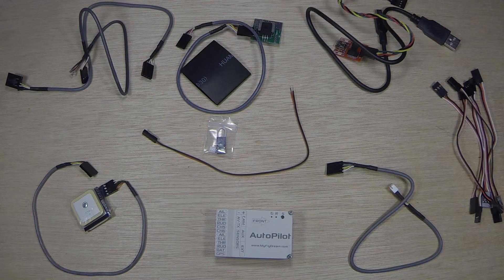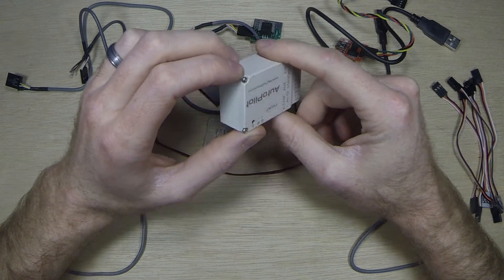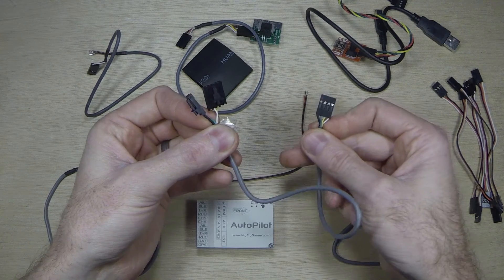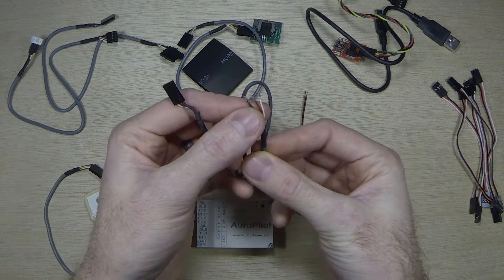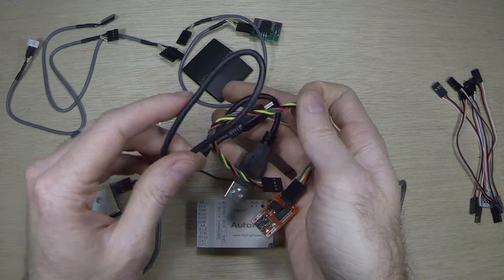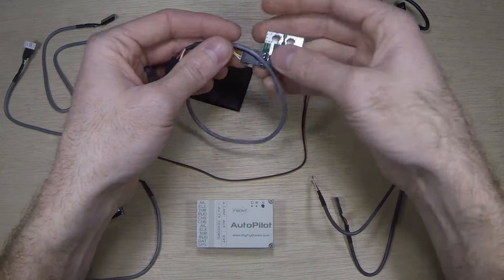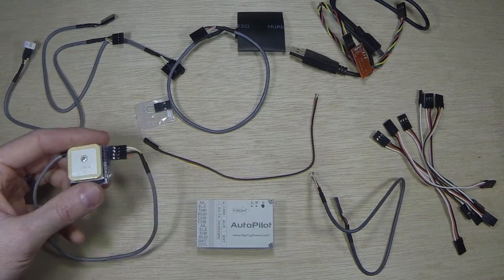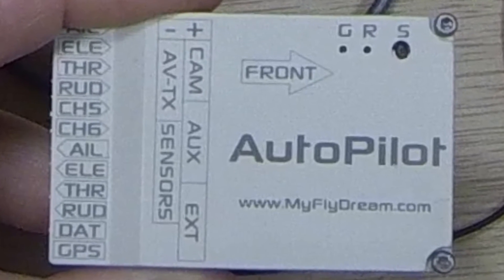MFD AP - 1 - Unboxing without the Box!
Hey Everyone Chanyote66 here!

This is the initial video of a detailed un-packaging to flying collection of videos for the MyFlyDream Auto Pilot. The MFD AP is one of the newest Auto Pilot systems that uses advanced sensors, data links, and RC input to control a model aircraft. It also features a full on screen display (OSD) with artificial horizon (AHI) using its internal inertial measurement unit (IMU) which includes multiple gyroscopes and accelerometers to properly tell the aircraft how to safely operate.

Part 1 - Unboxing without the box (This video)
I will be covering everything included from wires to GPS and giving a quick overview of the product.

Part 2 - Connecting
This video will explain where everything plugs in and some tips on making sure they are in the correct place.

Part 3 - Installation (2 part video)
This shows the installation and required soldering to use this in a Skywalker 2014 Aircraft. Part 1 is the soldering of the current sensor and mounting everything to an accessory tray, the second part is the installation and connection to the aircraft.

Part 4 - Configuration
This will show the OSD and parameters that can be sued to configure the OSD. I will also cover checking the proper throws of control surfaces.

Part 5 - Flight!
This will be covering the first flight and some features available with the MFD AP.

Some additional information from the vendor:

Whats in the Box:
MFD AutoPilot unit x 1
U-Blox GPS x 1
100A Current sensor x 1
Shielded cable set x 1
USB-TTL board for firware update x 1

Main Features:
1. All In One design. AutoAntennaTracking/AHRS based AutoPilot(3-Axis gyro+accelerometer
+magnetic compass + barometer)/Advance OSD/Power module/... are all built in this small,light unit.
2. Fully compatible with AAT system
3. Rich extension ports for Sonar/Air Speed Sensor/Other accessories.
4. AHRS is build-in with Anti-vibration design, easy to install on the plane without any damper.
5. Compatible with MAVLink protocol. Support APM Planner GroundStation software. You can synchronize the waypoints by clicking one button. There are also some GS Apps for mobile phones available.
6. Support PPM/PWM input.
7. All functions/parameters can be accessed by the transmitter and OSD menu.
8. The first AutoPilot transmitting downlink data for tracking via both VIDEO and AUDIO signals.
9. Shipped with customized shielded cables for camera/video transmitter, 10Hz LS20033GPS, 100A current sensor and USB programmer for firmware update. easy to setup.

This Autopilot is comparable to a few other OSD systems that each have their own options and pros/cons. Some comparable systems are: DragonOSD, Dragon OSD v2, RVOSD, RVOSD G6, Cyclops Tornado OSD, skylark dianmu, fy41ap, Eagle tree Vector, OSD Pro, FY-30A (with Hornet OSD or AP 117), FY-41AP, FY-DOS (with hornet or AP-117)